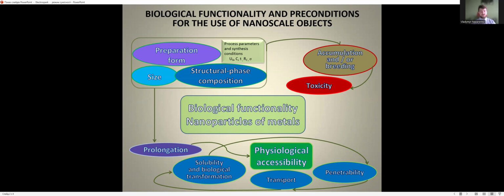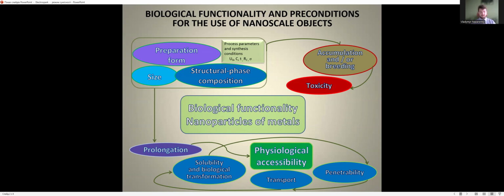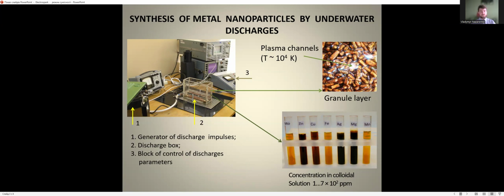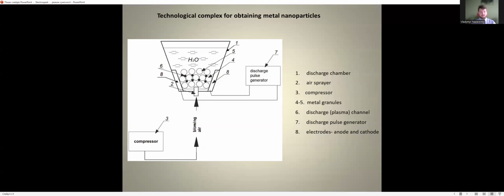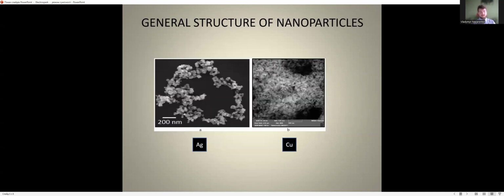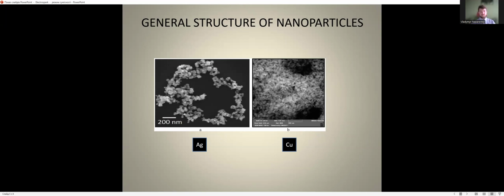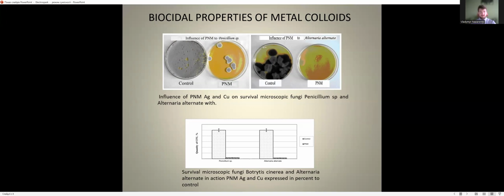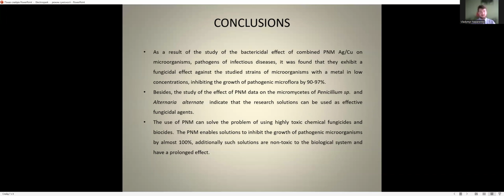ICSF2024. Electrospark method of obtaining metal nanoparticles for the creation of antifungal drugs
Electrospark method of obtaining metal nanoparticles for the creation of antifungal drugs (fungicides)
Konstantyn Lopatko, Volodymyr Nazarenko, Oksana Zazymko , Kateryna Vynarchuk, Andrii Tugay,